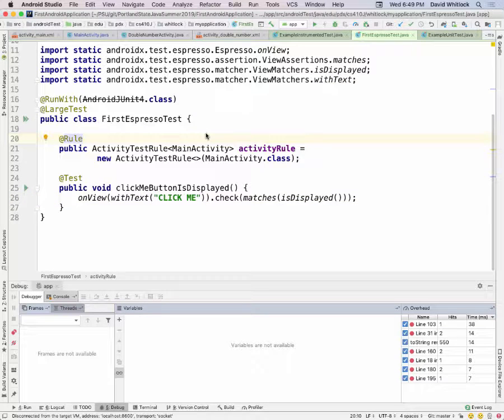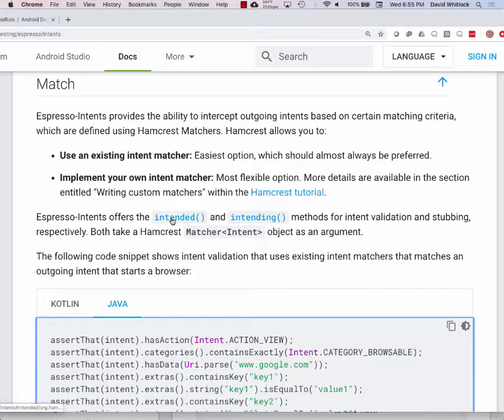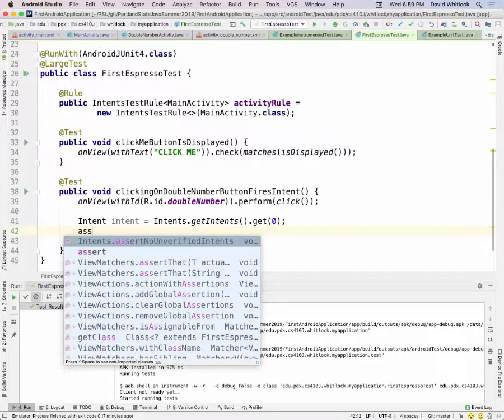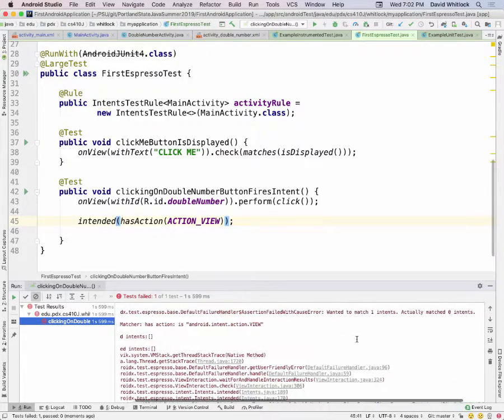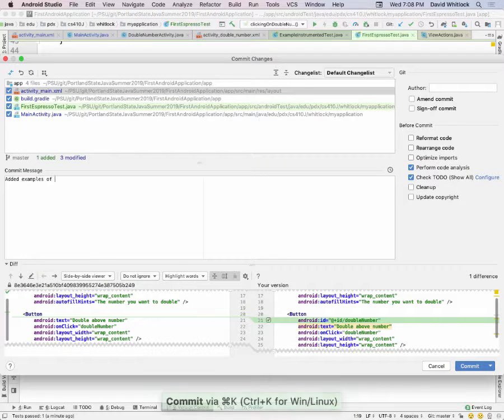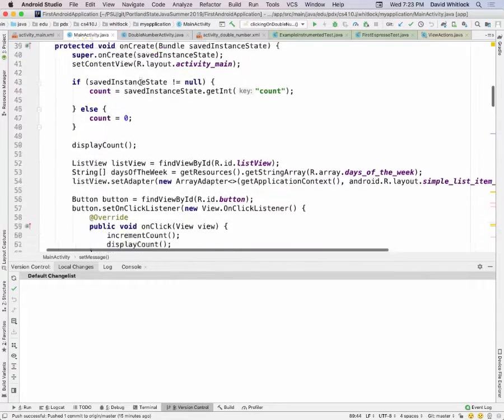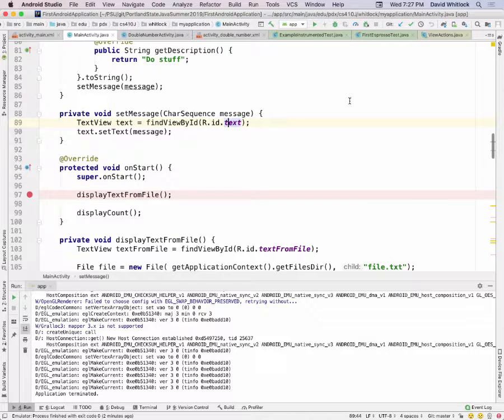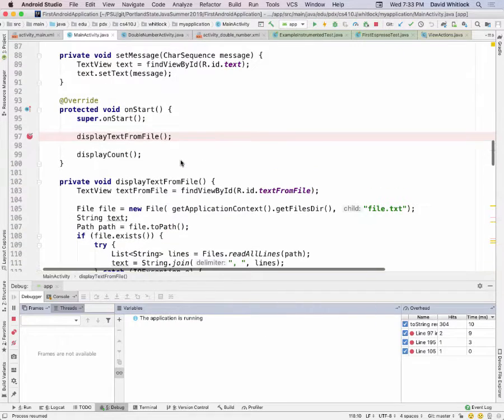Java@PSU Summer 2019 Week 7, Part 2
We see how to test firing Intents using Espresso.  Then someone makes the mistake of asking Dave to talk about software engineering in the "real world".